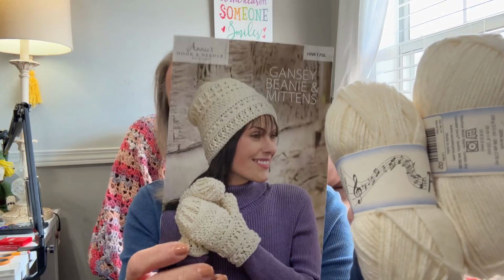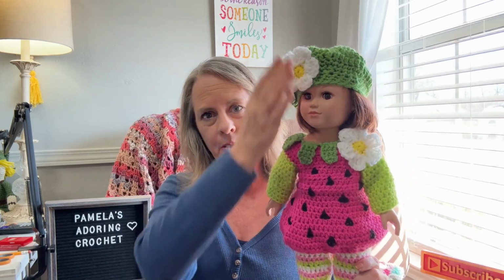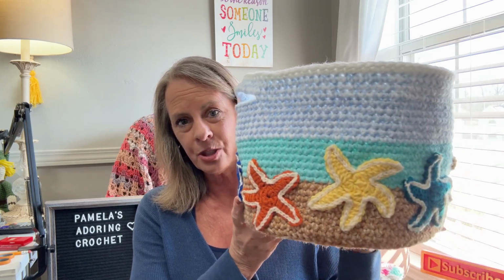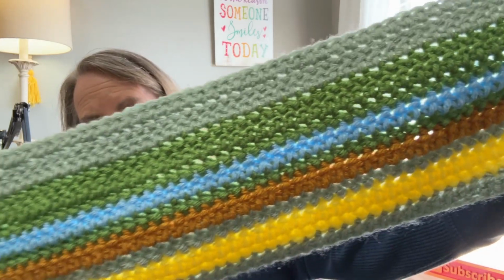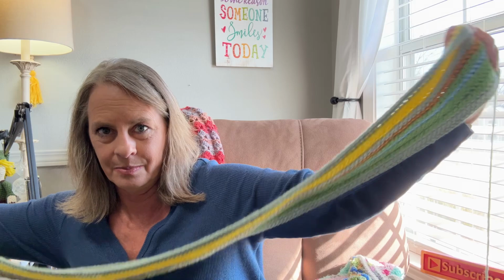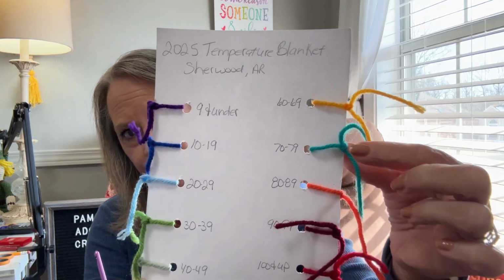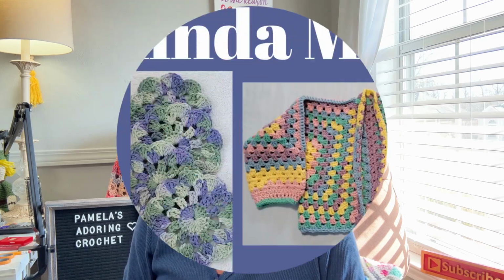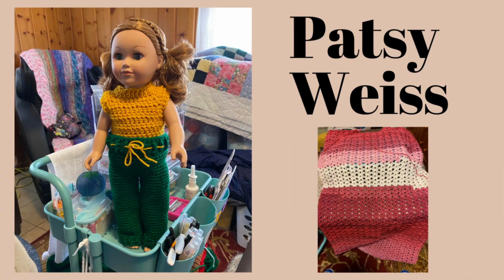WIP Caddy Wednesday No 166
Over 120 Patterns:

Over 150 Patterns: